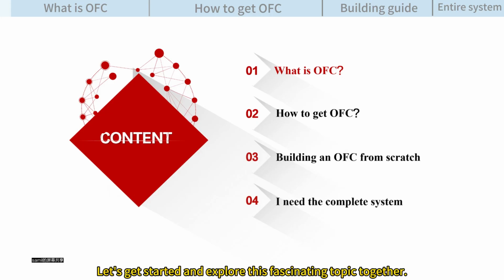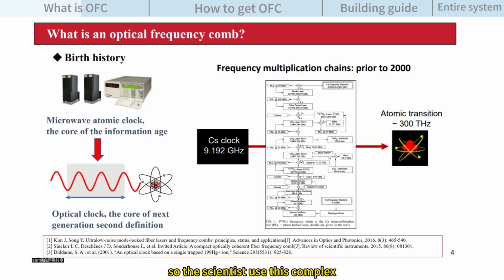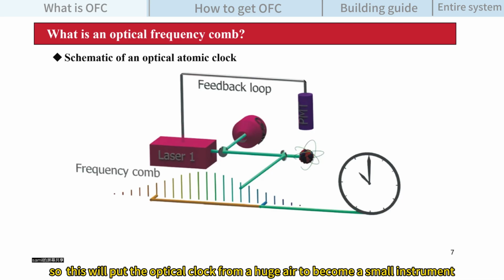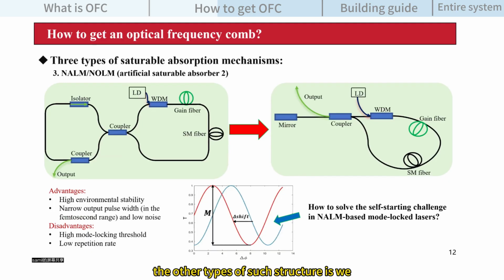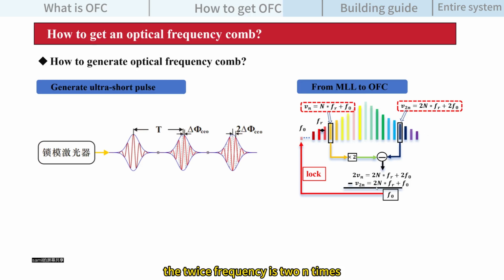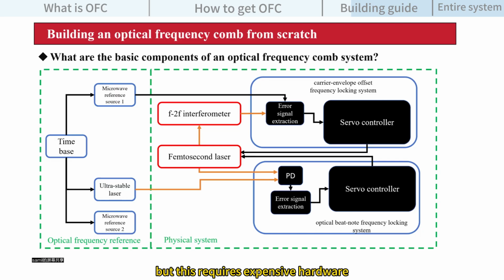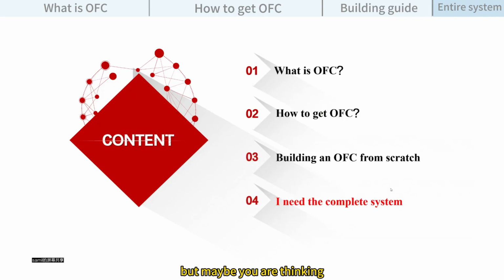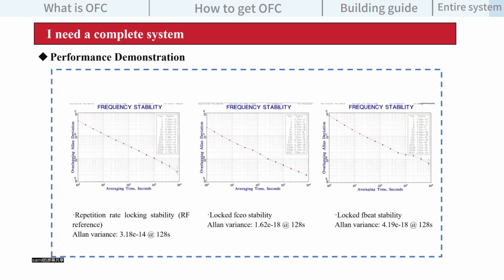Build Your Own Optical Frequency Comb: Step-by-Step Guide